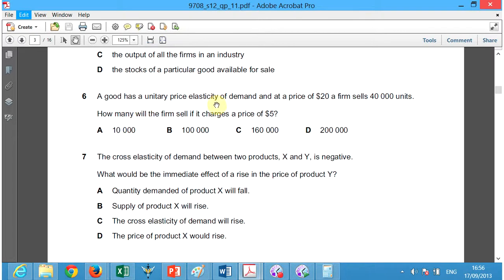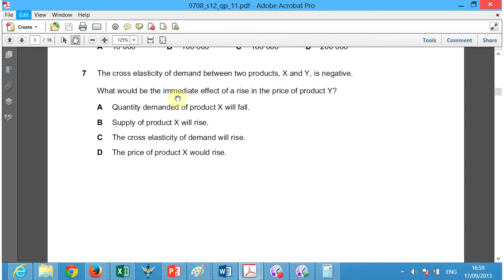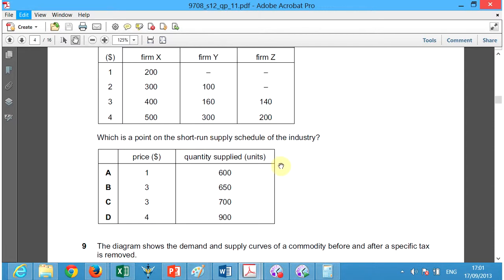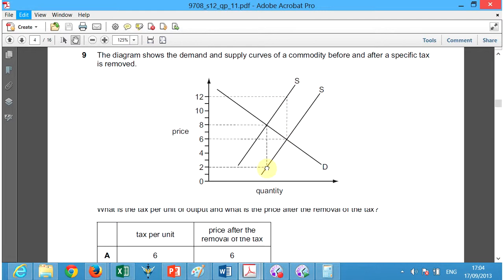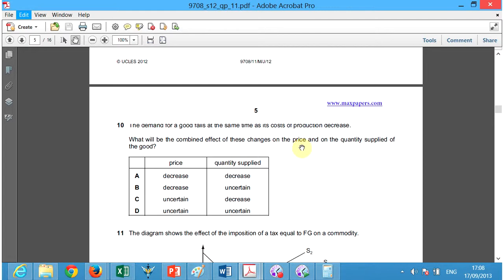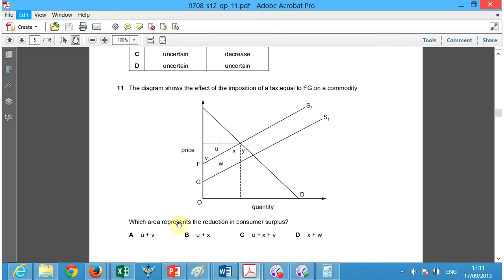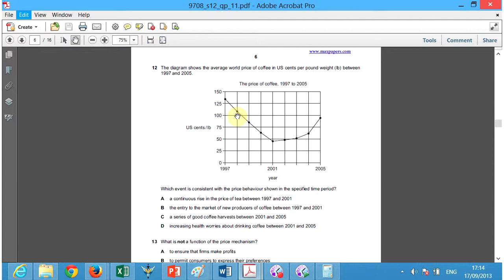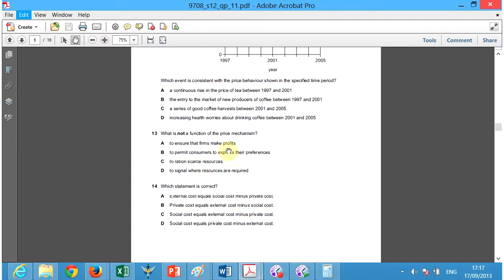Price System Cambridge 6 to 13